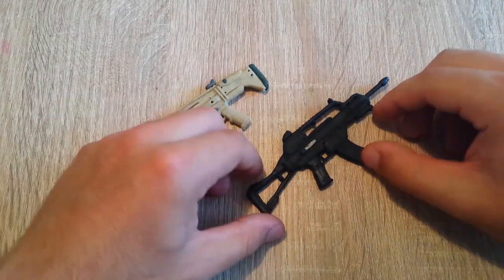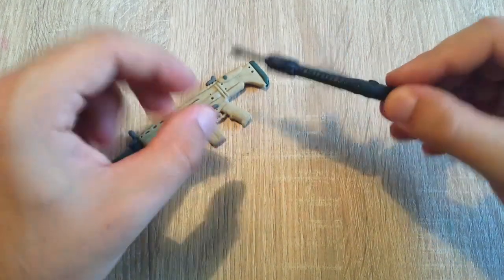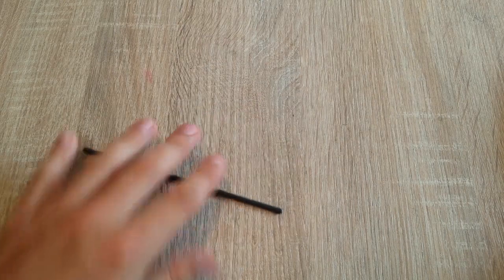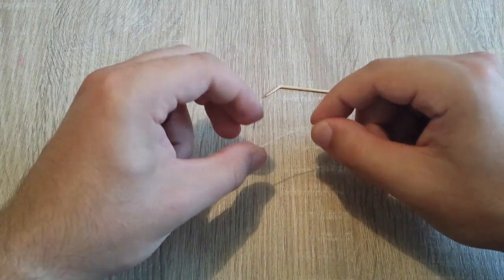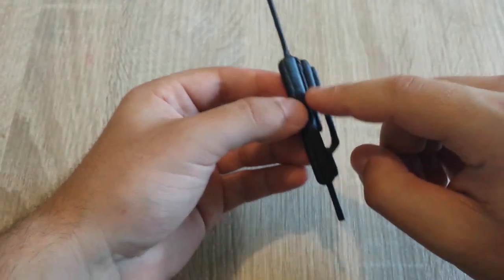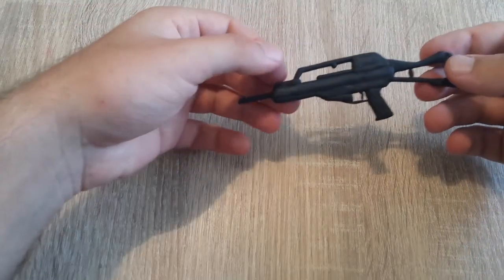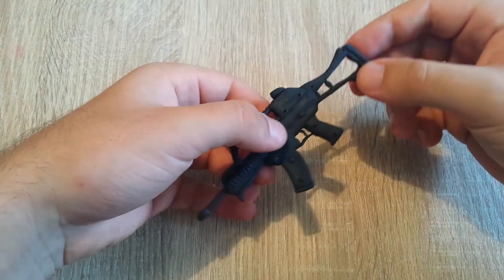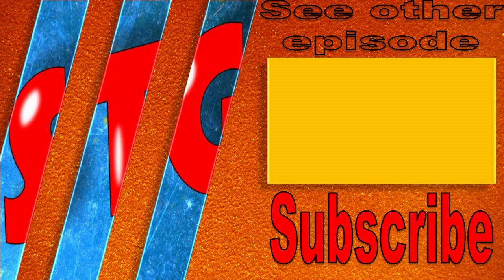Making G36C Rifle from Fortnite (1:10 scale)/Clay Model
This is my second model for this scale rifles. if not include sniper rifles of course. G36C is one of my favorite Fortnite rifles and in general as well. I love the look and the design and wanted to recreate it! Hope you enjoy it!